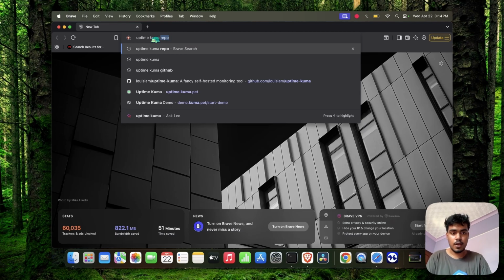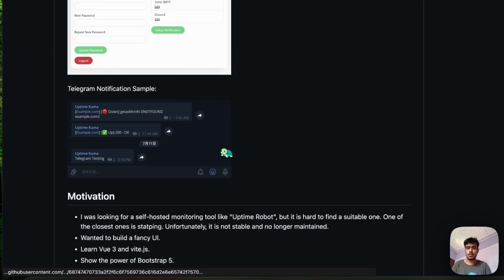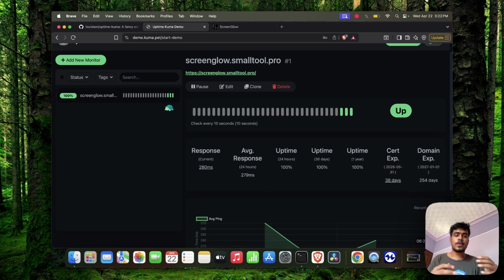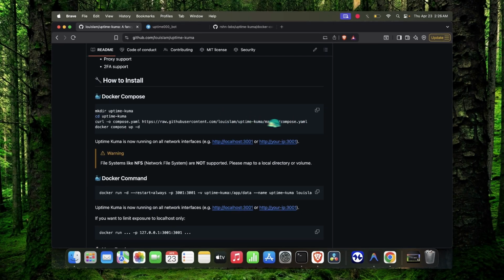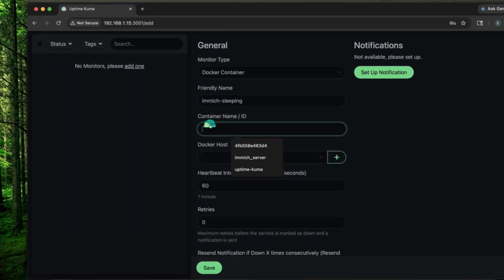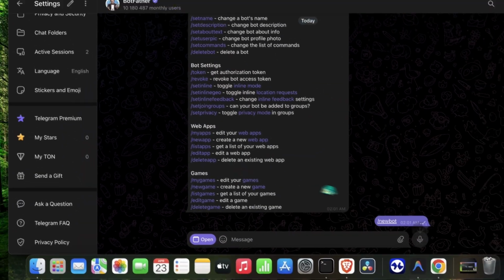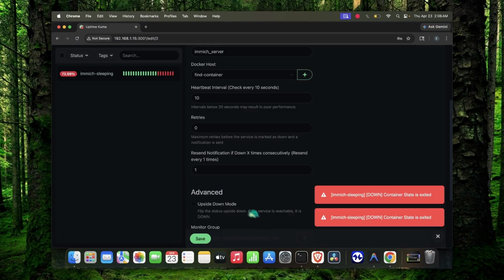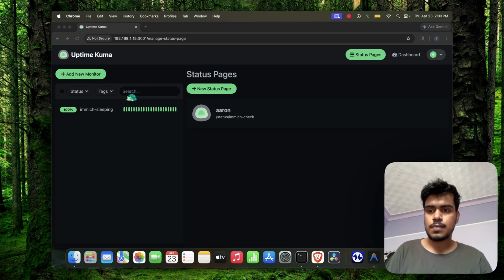The ULTIMATE Self-Hosted MONITORING Tool: Uptime Kuma Guide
In this video, we take a look at Uptime Kuma, a lightweight and open-source monitoring tool that helps you keep track of your servers, containers, and cloud services in real time.

If you're running a home server, Docker containers, or even cloud workloads, this tool gives you a simple and clean way to monitor uptime and get alerts when things go down.

We’ll walk through:

- What Uptime Kuma is
- Why it’s better than heavier tools like Grafana for simple use cases
- How to set it up using Docker
- How to monitor your services and get alerts

If you're into DevOps, homelab setups, or cloud infrastructure, this is a must-have tool in your stack.

chapters:
00:00  Intro to Uptime Kuma
00:38  Checking the GitHub Repository
01:10  Project Activity & Contributors
02:12  Dashboard & Feature Preview
04:03  Testing the Live Demo
05:04  Initial Dashboard Walkthrough
05:20  Types of Monitoring (HTTPS, Ping, Docker)
06:25  Setting up an HTTPS Monitor
07:50  Setting up Uptime Kuma on a Personal Server (SSH)
10:52  Understanding the Docker Compose File
11:45  Running the Container
14:05  Monitoring Local Docker Containers
16:14  Real-time Status Testing (Downtime Simulation)
17:21  Configuring Telegram Notifications
18:02  Creating a Telegram Bot with BotFather
20:11  Live Notification Test
21:20  Advanced Notification Settings (Retry/Consecutive)
23:08  Creating Custom Status Pages
24:55  Final Thoughts & Conclusion